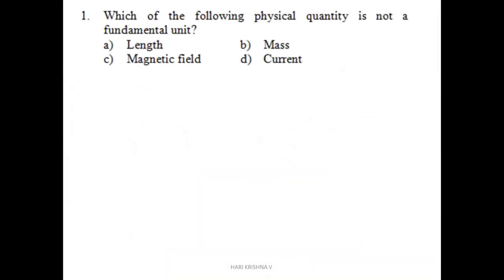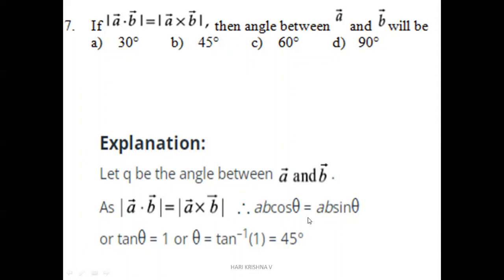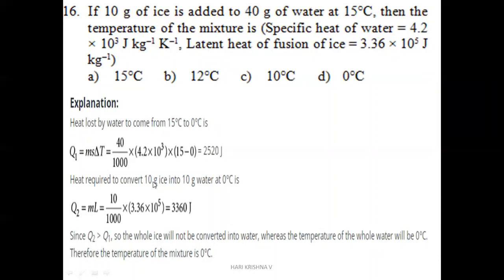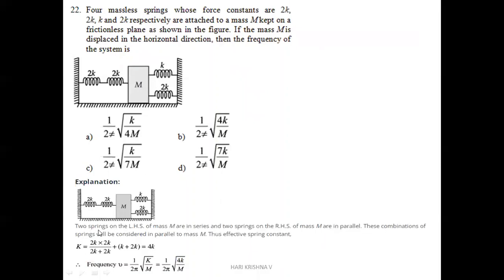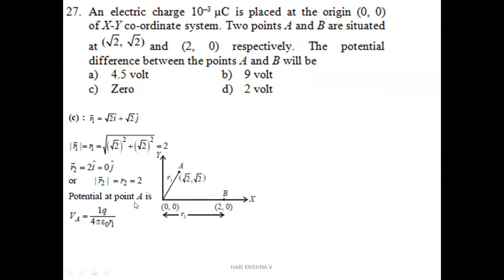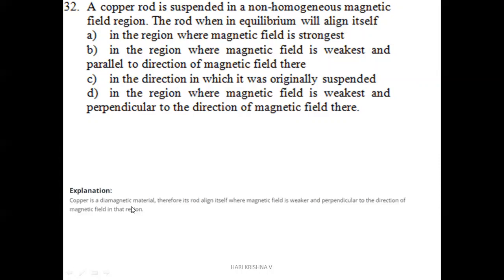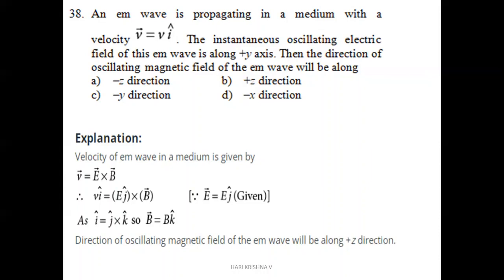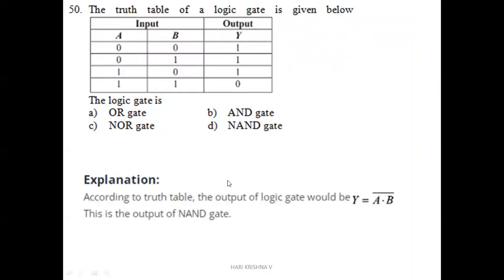All India Mock Test Series paper Discussion (AIMTS) -Physics